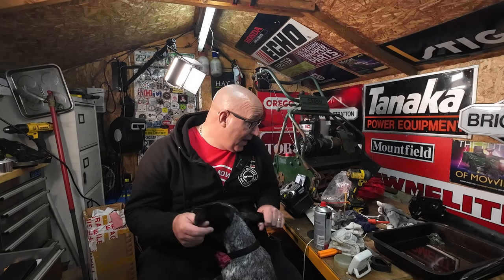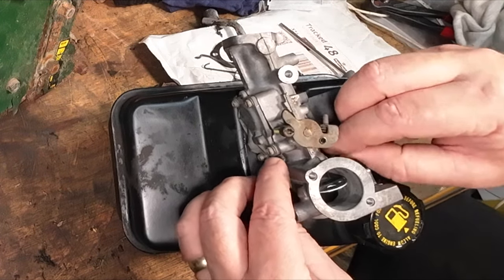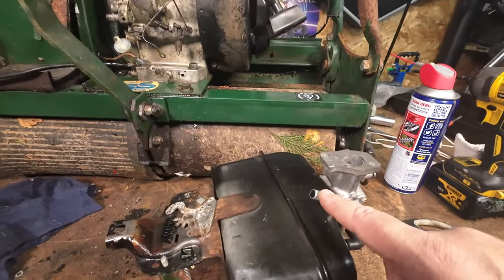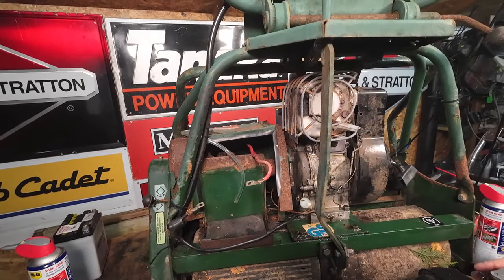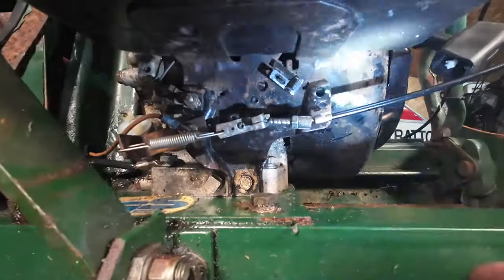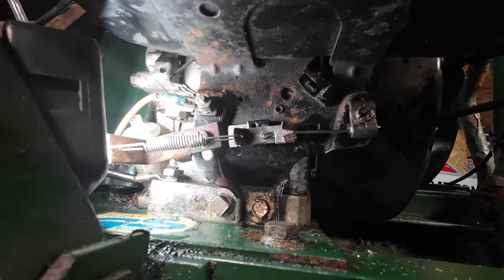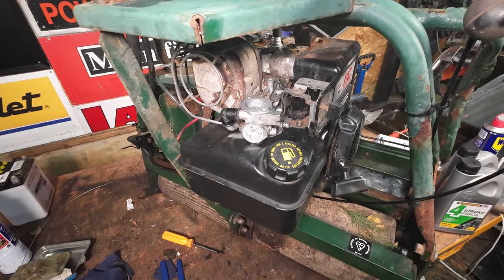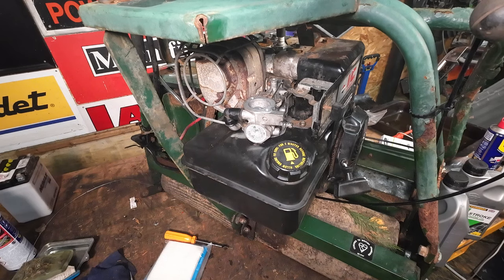Atco Royal B24 will not start Full Carburetor Clean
In this Video I have an Atco Royal B24 that will not start so a Full Carburetor Clean is needed to get it back up and running against in this howto video..